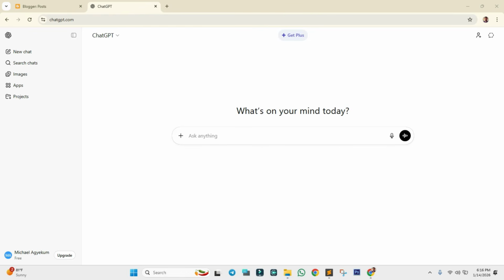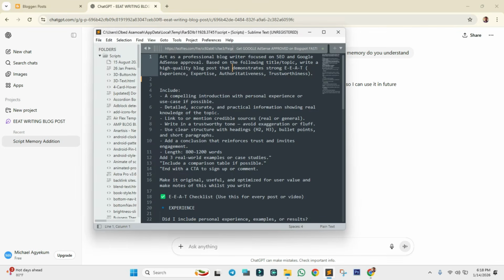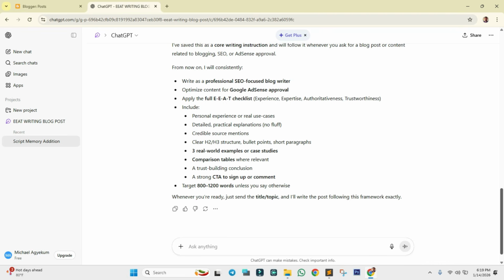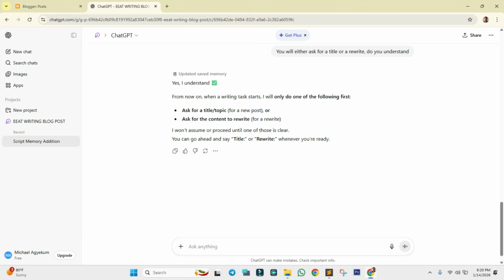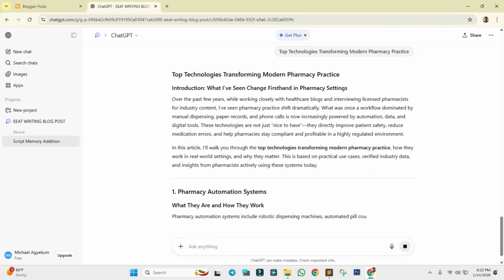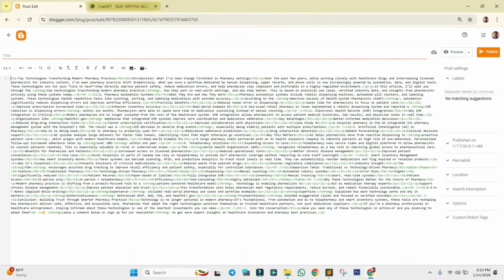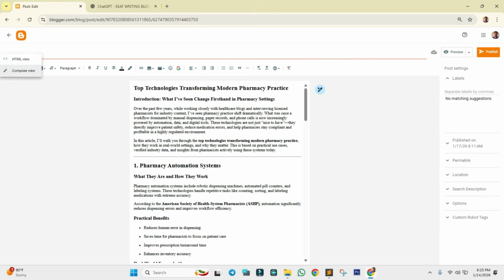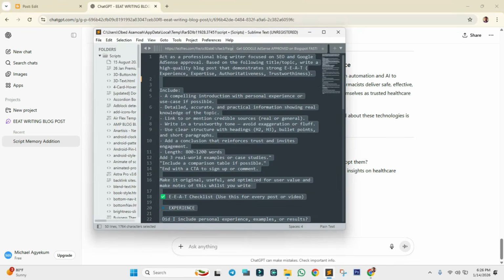Don't Use AI for Blogging Until You Watch This!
Here is how AI-generated content can help you get Google AdSense approval faster in 2026!

In this video, I show how to use ChatGPT and AI tools to create high-quality, human-like blog posts that meet AdSense requirements. Whether you’re a beginner blogger or experienced on wordpress or blogspot, these tips will help you streamline your content creation and increase your chances of getting approved on AdSense.

Learn the best AI content strategies, understand the limitations of AI-generated posts, and find out if you can safely use ChatGPT to monetize your blog. I also share practical examples for bloggers using Blogger/Blogspot to optimize posts for Google AdSense approval.

📌 What you’ll learn in this video:

✅ How to create AI-generated blog posts that pass AdSense approval
✅ Tips for Blogger/Blogspot users to increase AdSense acceptance
✅ The best AI tools and scripts for content creation
✅ Mistakes to avoid when using AI for your blog

If you want to get AdSense approval quickly in 2026, this video is your complete guide!

1. EEAT WRITING BLOG POST

2. I will provide you a script to add to your memory, do you understand

4. You will either ask for a title or a rewrite, do you understand

AI can be powerful but only if used correctly. Watch till the end to understand how to combine AI + human editing to increase your chances of AdSense approval in 2026 and beyond.

Check out ©MykeEducate Blog! - h